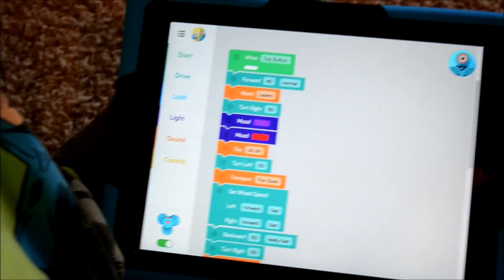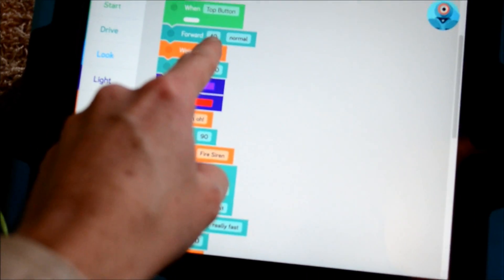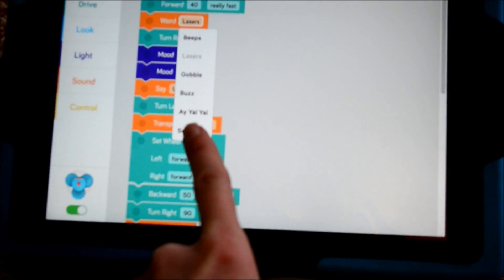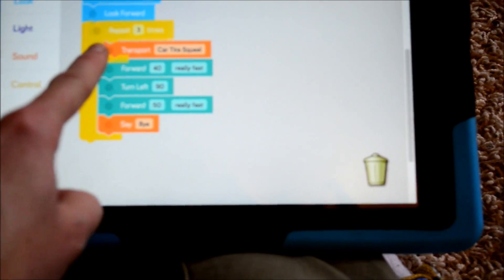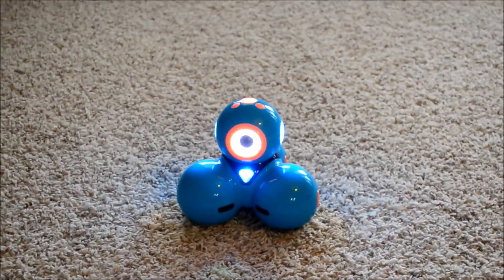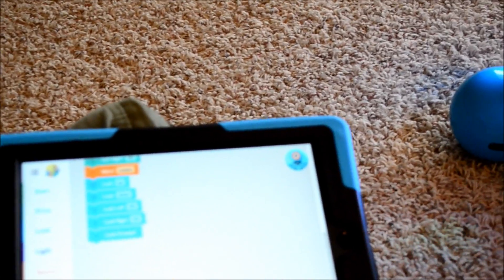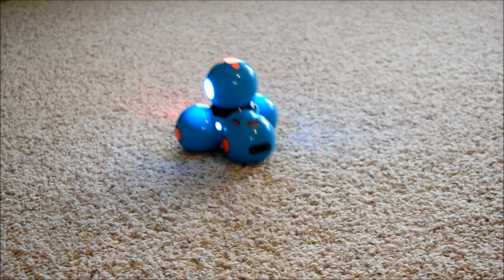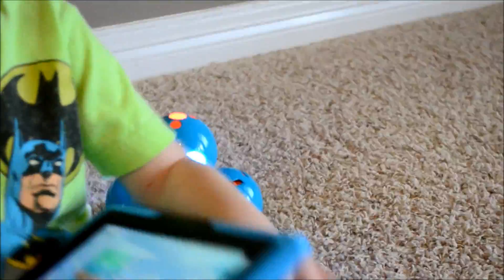Introducing Kids to Coding with Dash and Dot, Blockly app Tutorial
Dash and Dot by Wonder Workshop are incredible robots that teach kids coding.

Dash and Dot are some of the best STEM toys I've seen for kids! You can check out more user reviews of Dash and Dot by Wonder Workshop on Amazon